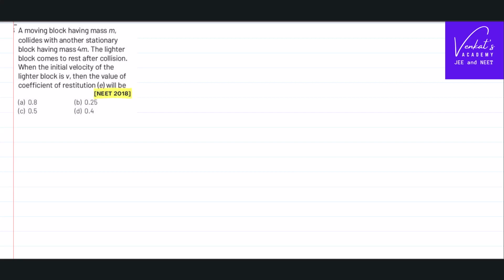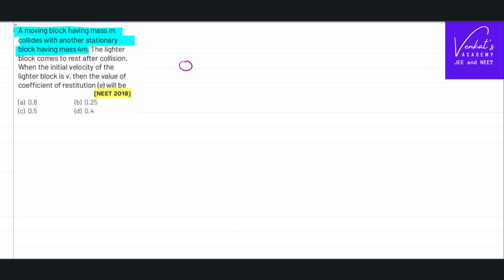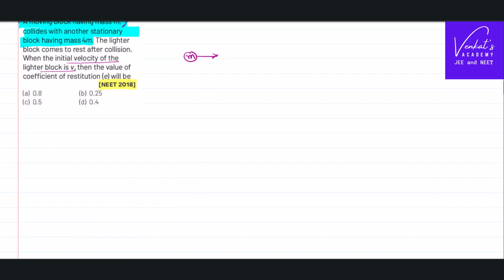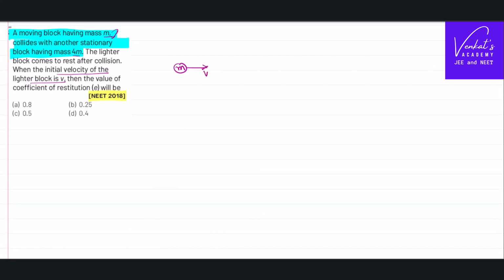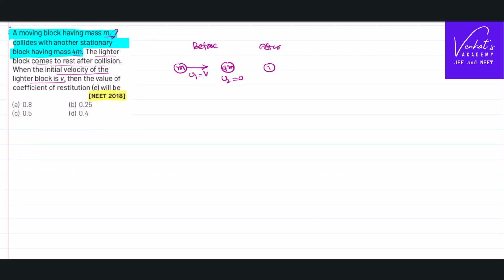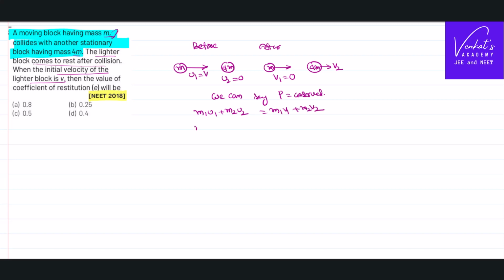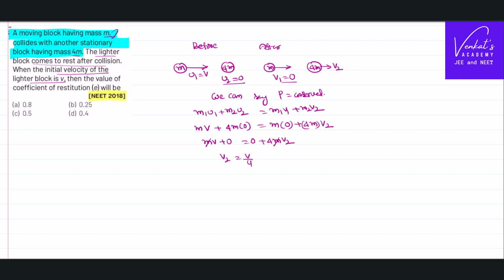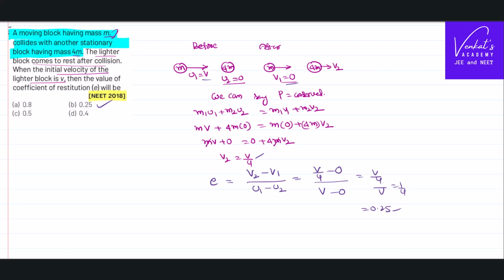NEET 2018 Finding Coefficient of Restitution in One Dimensional Elastic Collision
NEET 2018 Finding Coefficient of Restitution in One Dimensional Elastic Collision  is done here in this video.

0:00 Given problem is...
0:50 Understanding the data...
1:40 applying conservation of momentum...
2:20 finding coefficient of restitution..